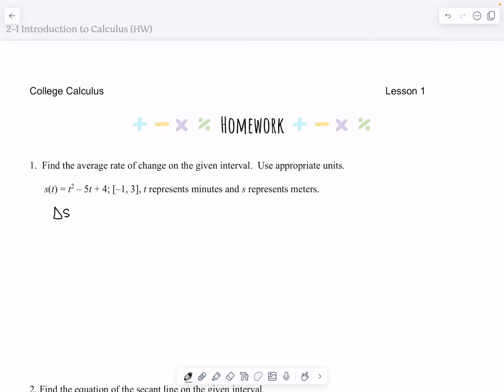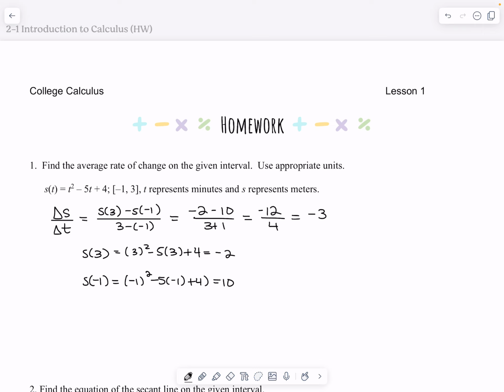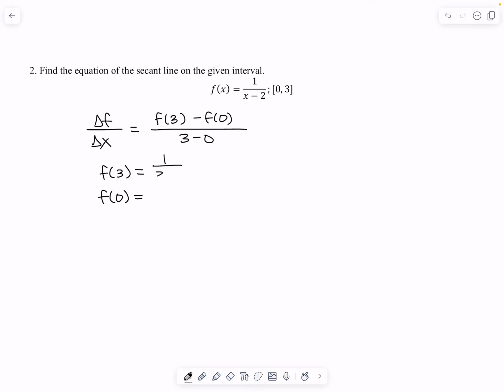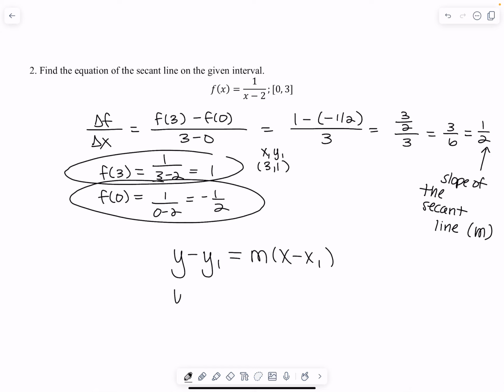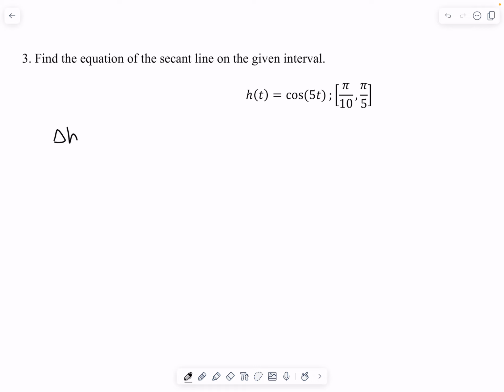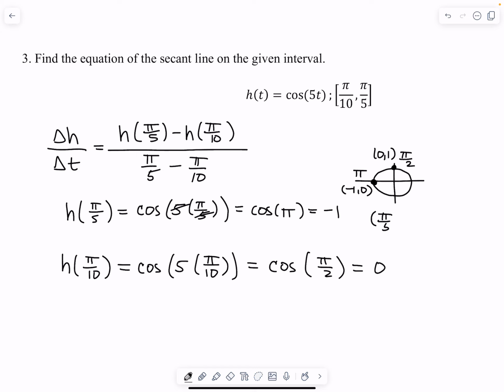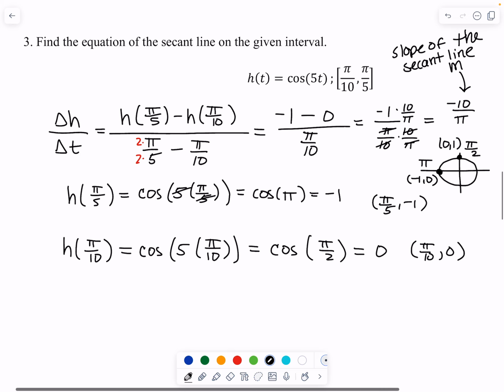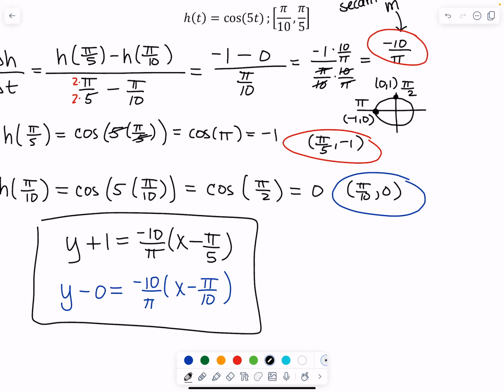2 1 Introduction to Calculus HW Video